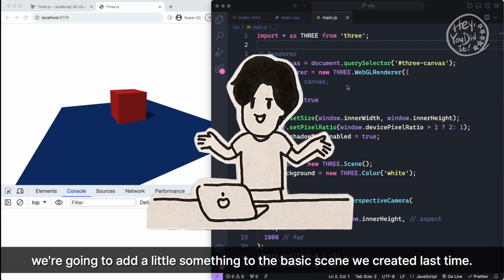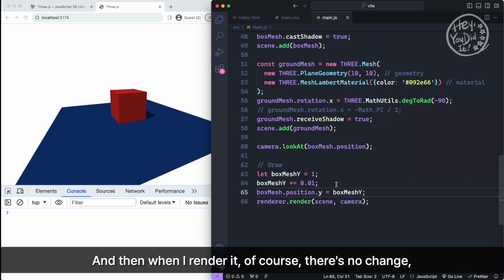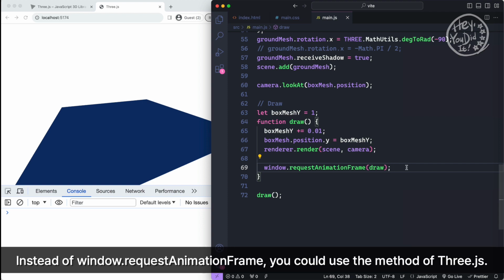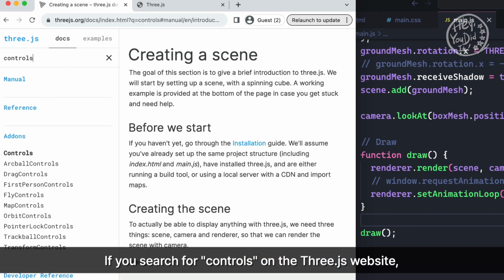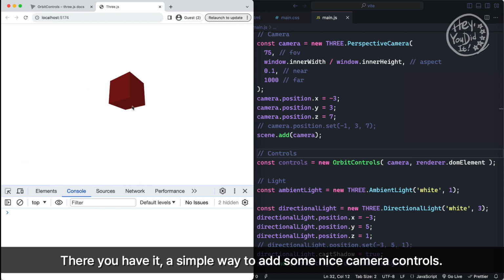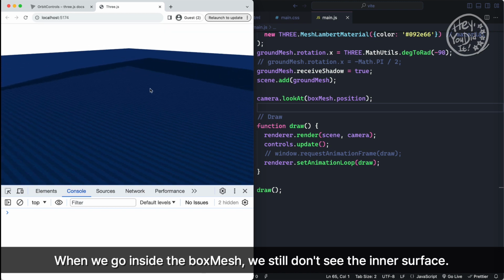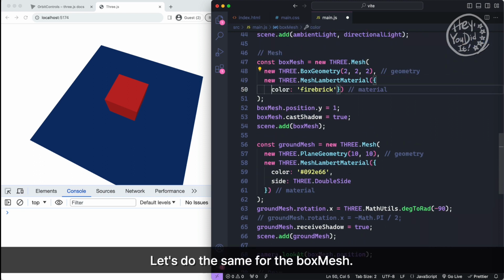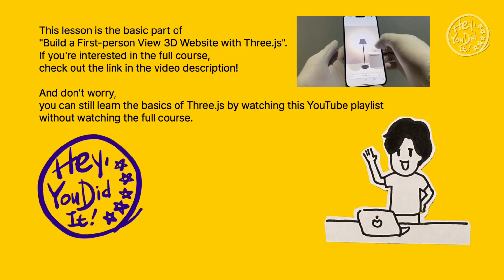[Three.js for Beginners 2024] #7 Animation Basics and Camera Controls